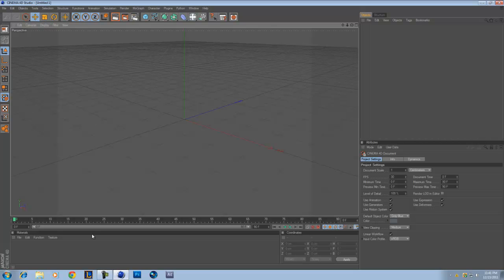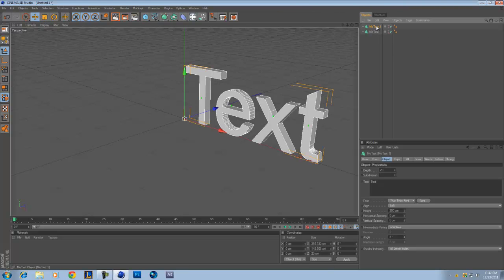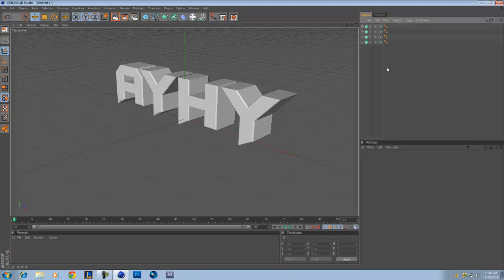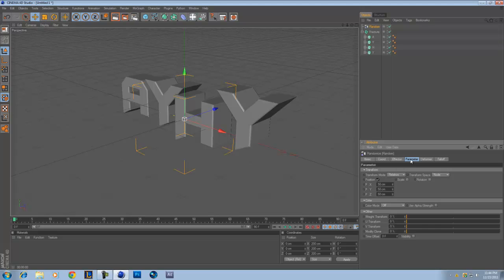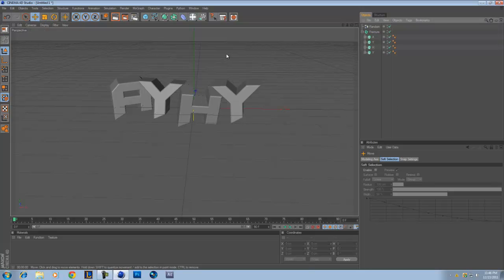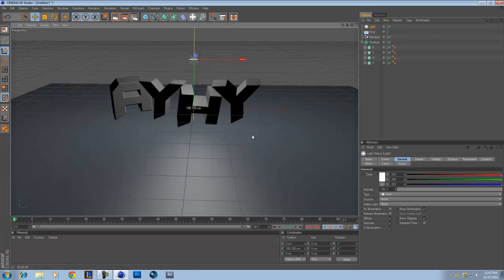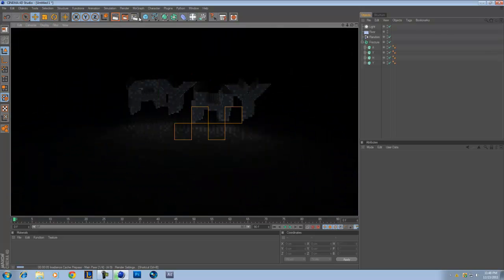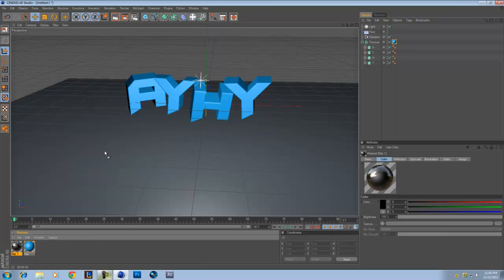How to make 3D text in Cinema 4D - Random Effecter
Hope this helps alot of you people that are on the road to graphics designing.